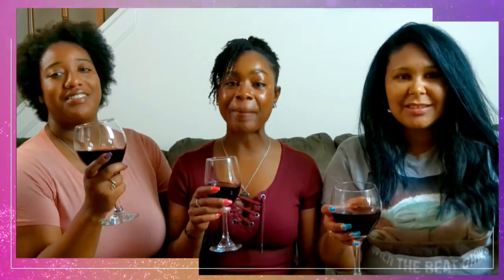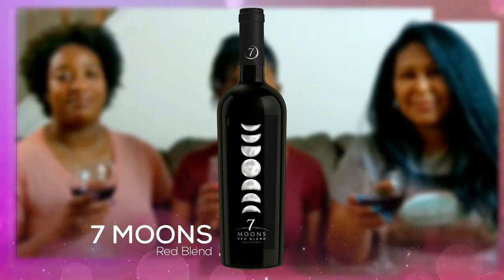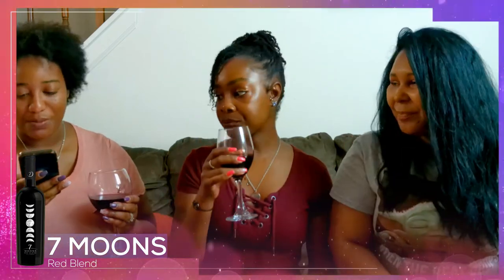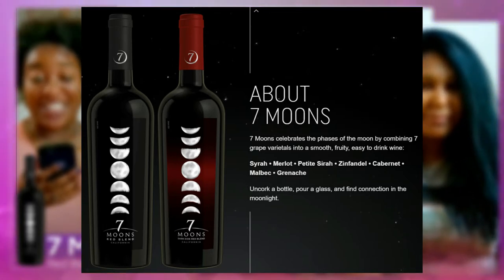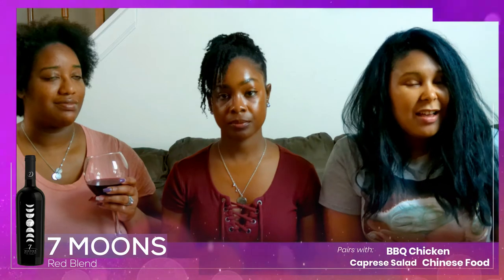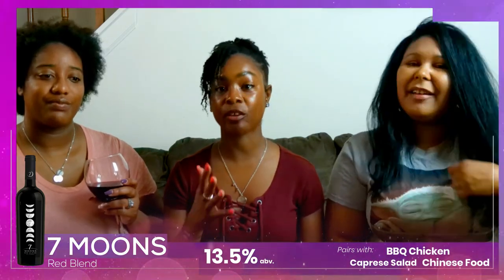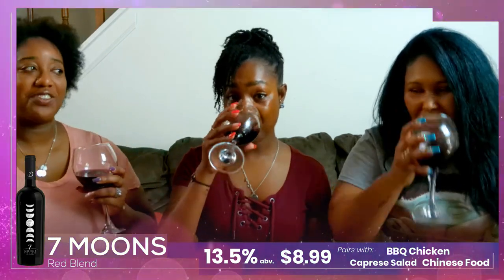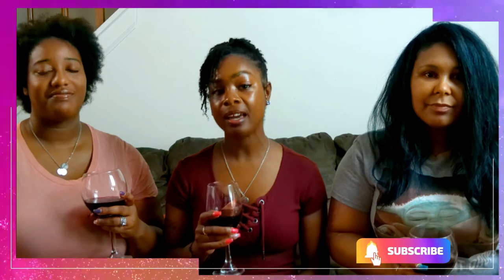7 Grape Varietals in 1! | 7 Moons🌙Red Blend| SippSation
What's up Sippers!?

 7 Moons Red Blend gets its name from the 7 different grape varietals in it and it's a subtle spicy and cherry delight 🍒

Wine Notes: Cherry, $8.99, 13% ABV

Stalk us : )

Watch til the end~Always Drink Responsibly

Relax and take a Sipp ; )
-Sel.B, Tip & Stahce